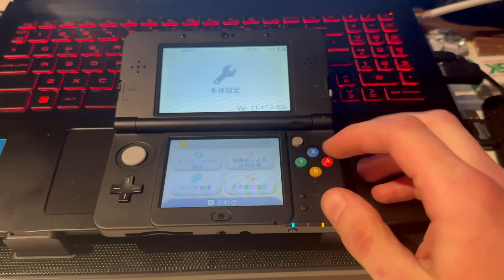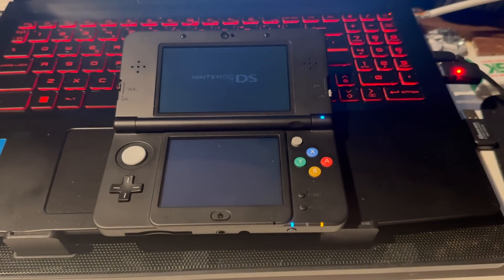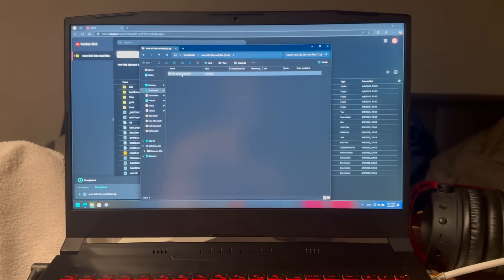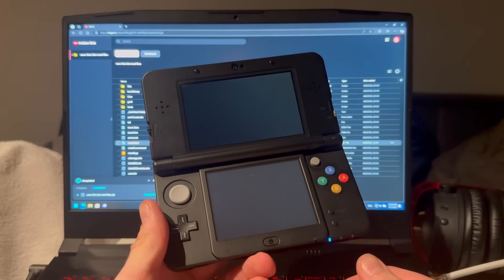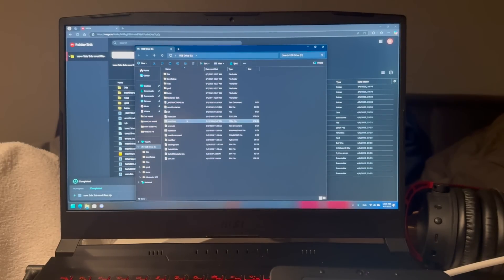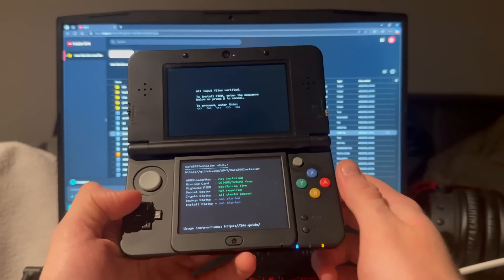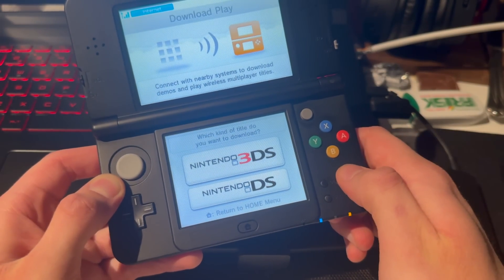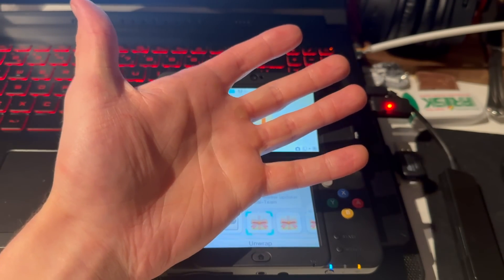(UPDATED GUIDE) How to mod NEW 3DS/2DS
In todays video I will be showing you guys how to mod the new 2ds/3ds in 2026

Home brew 3ds
Home brew new 2ds
Homebrew
Luma3ds install
Luma3ds 3ds install

how to homebrew 3ds
How to homebrew 2ds
How to mod new 3ds Xl
How to mod new 2ds
How to mod old 3ds
What do you need to mod a 3ds